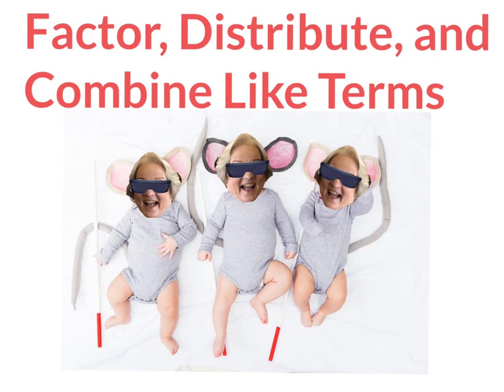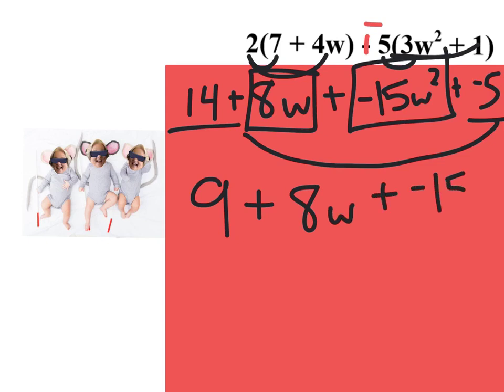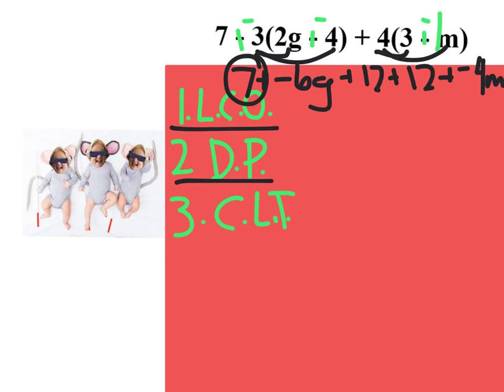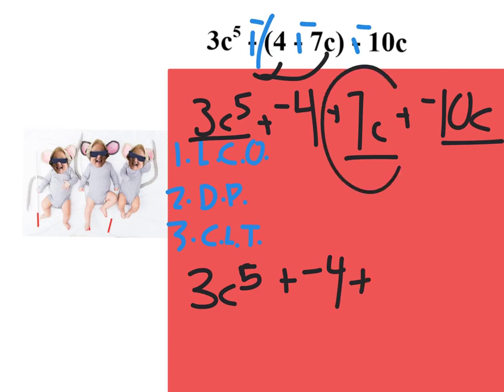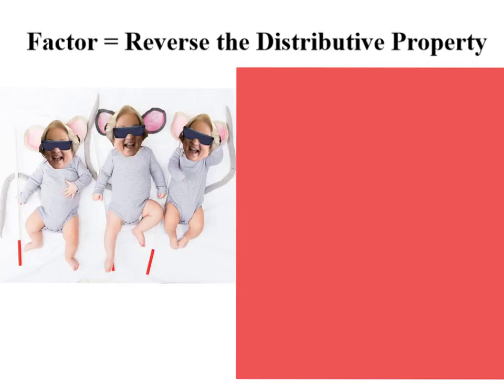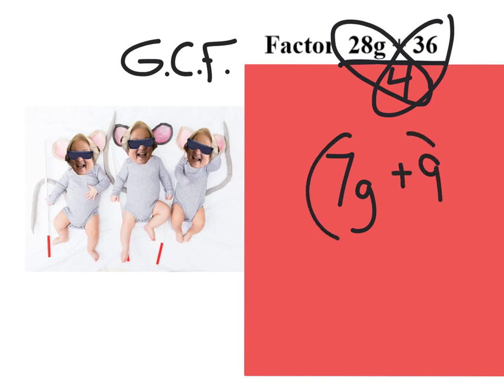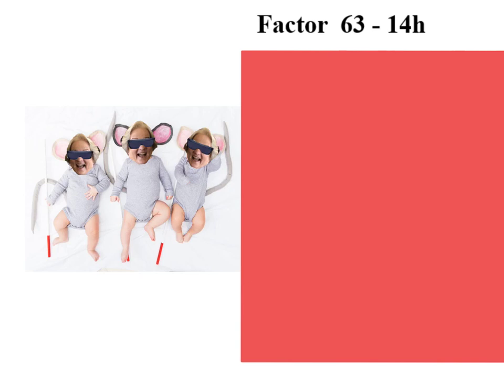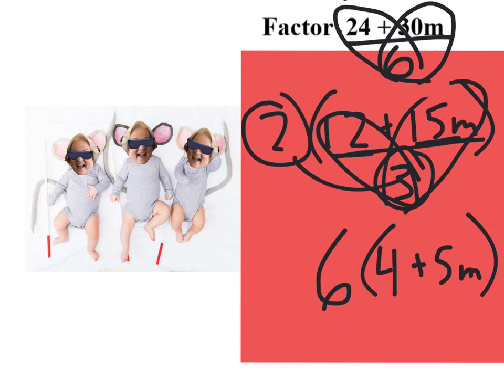Factor, distribute, and combine like terms